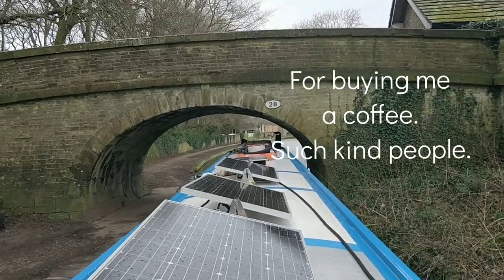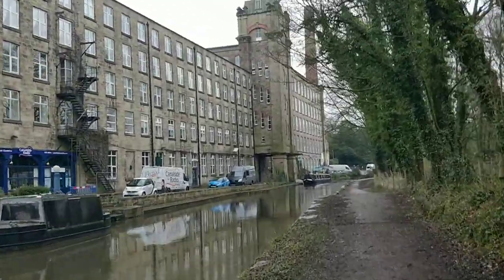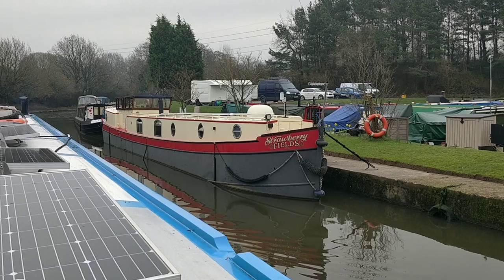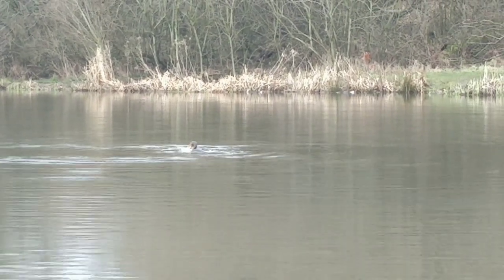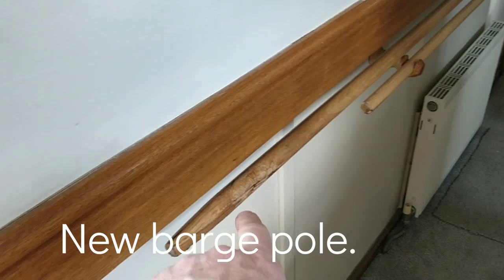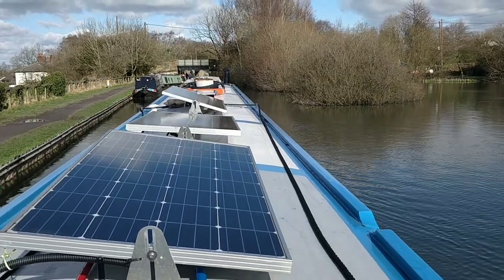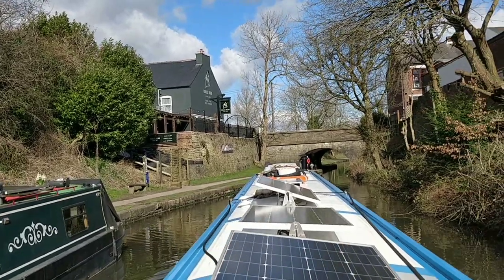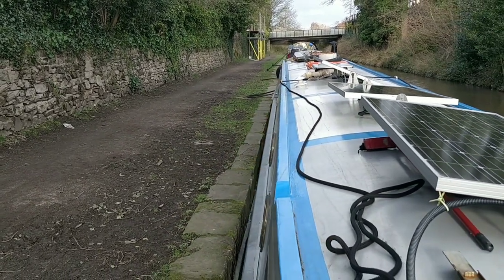From Bollington to Marple junction. Macclesfield canal by narrowboat.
Thankyou